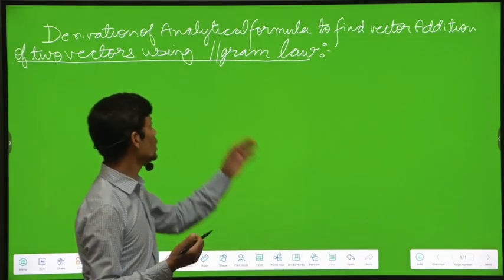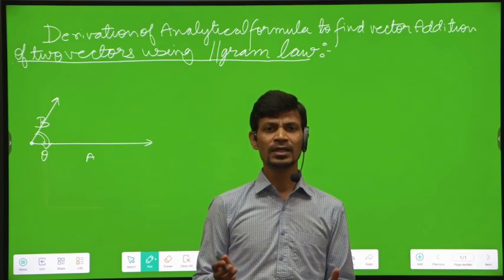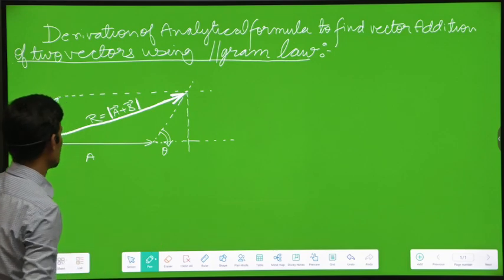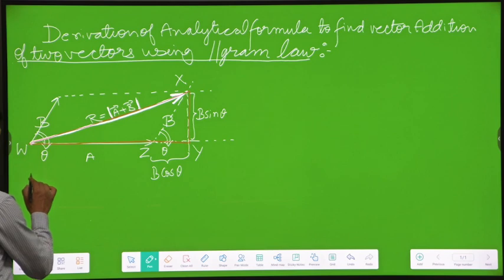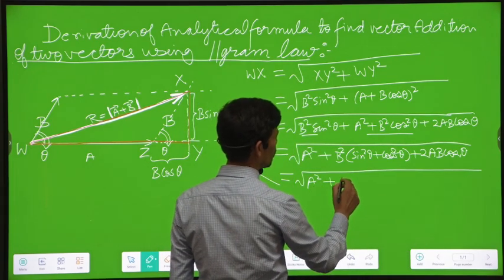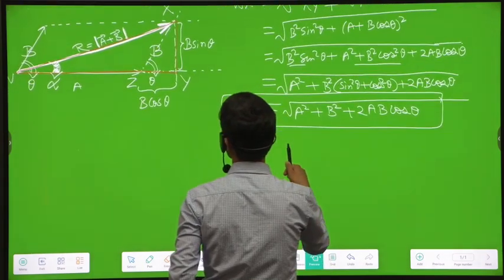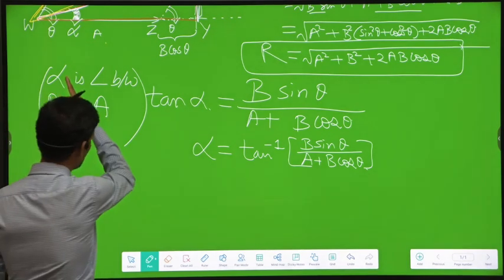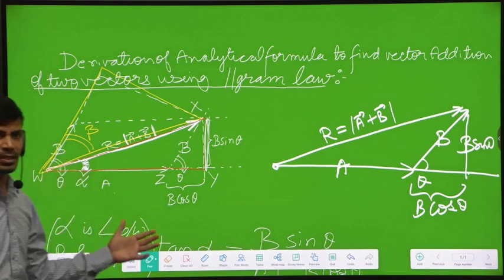2023 07 19 13 04 03 KINEMatics 11